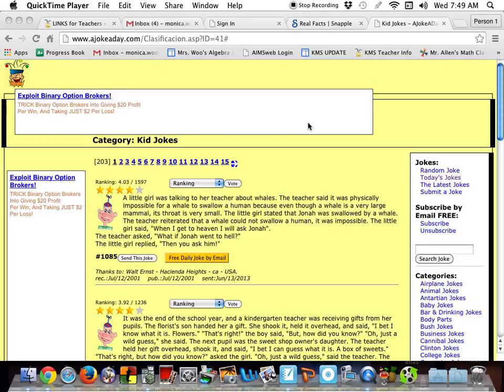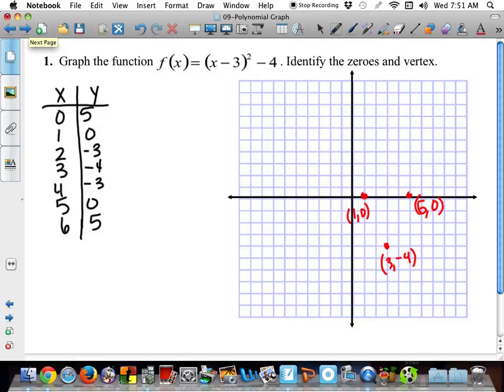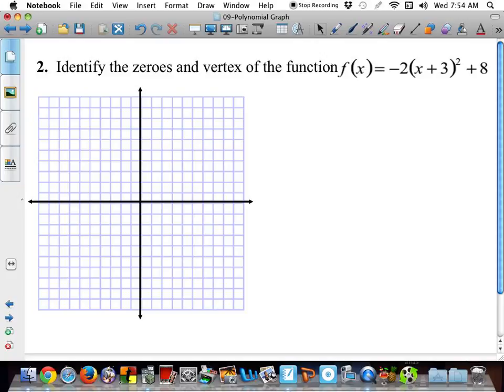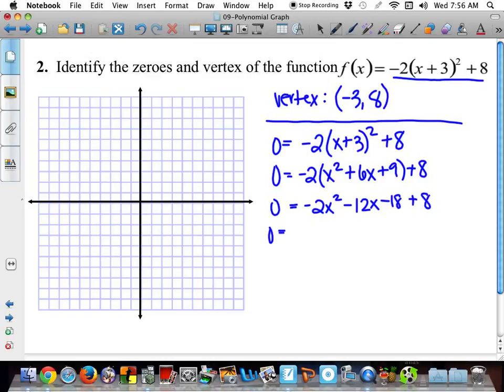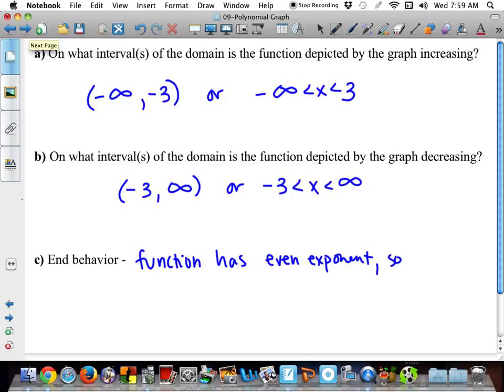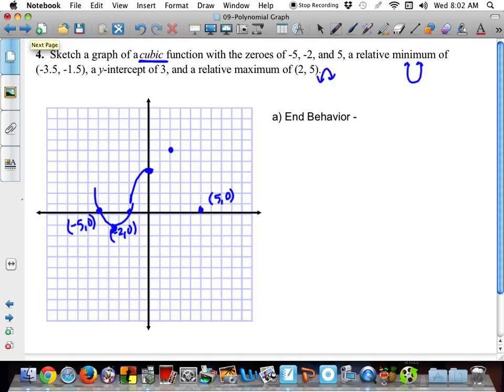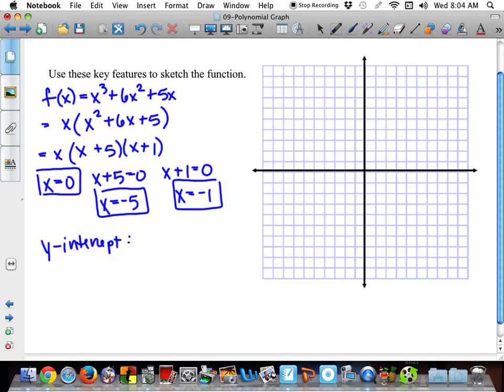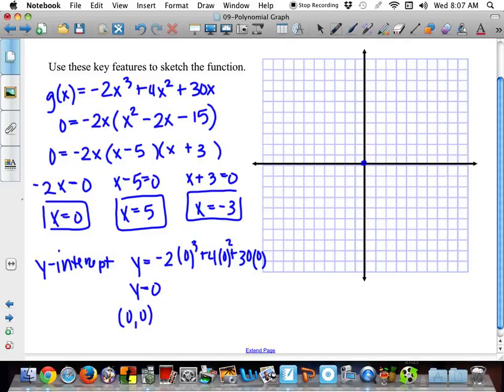14 polynomial graphs